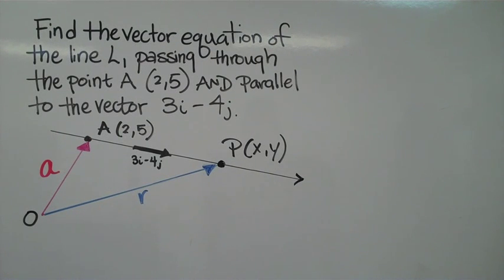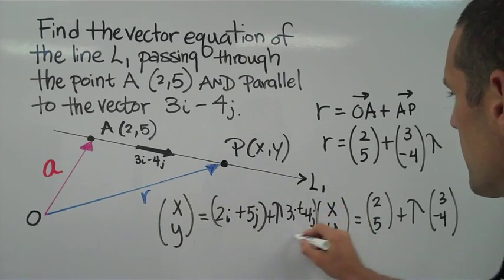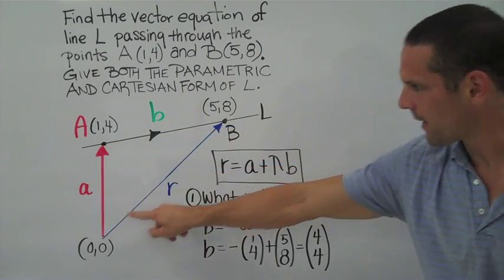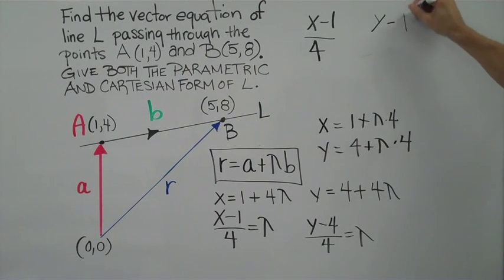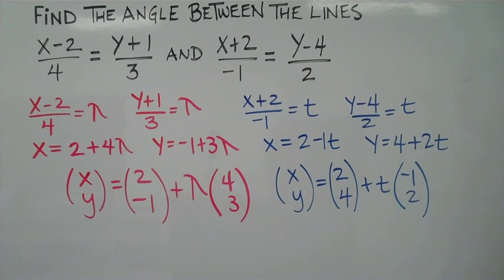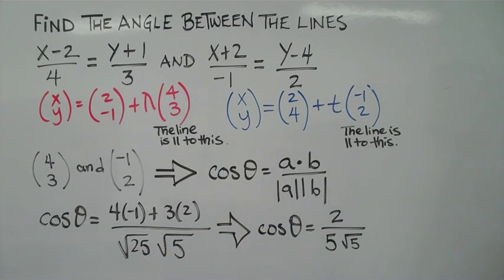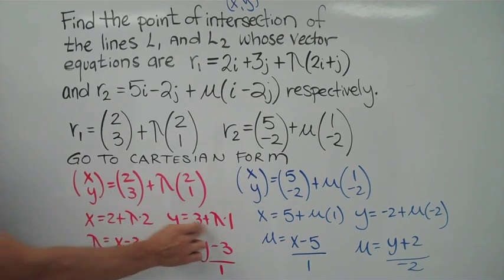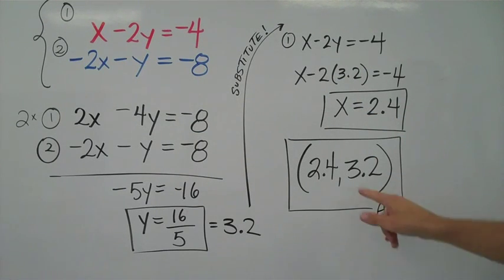Vectors 11 Examples of Vector Equations of Lines in 2D